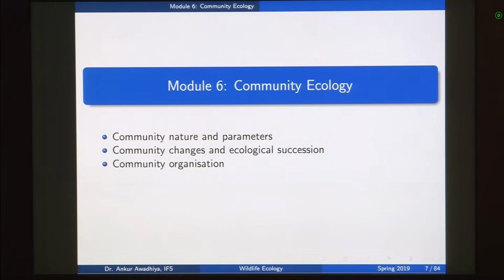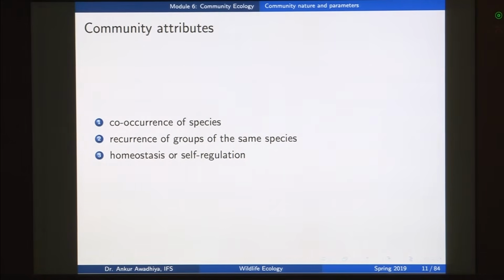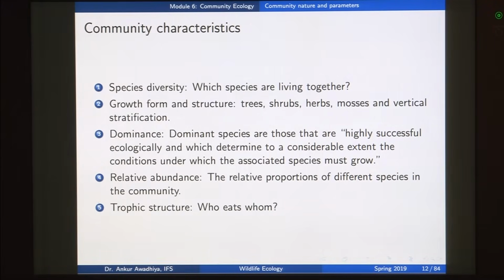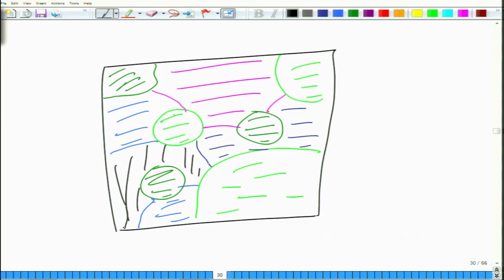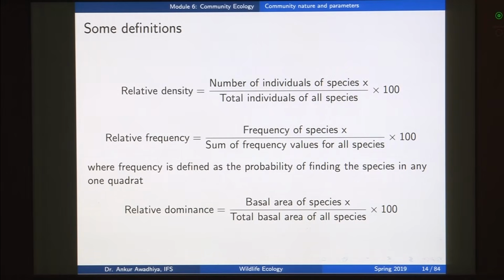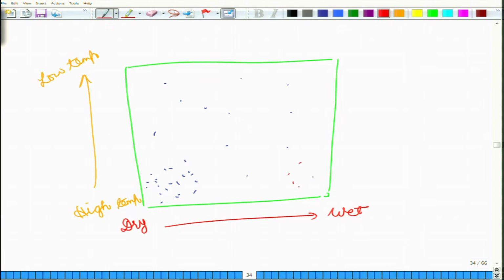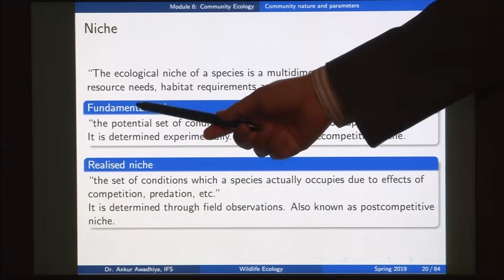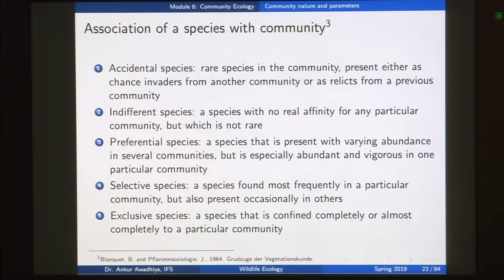noc19-bt09-Lecture 16_Community nature and parameters